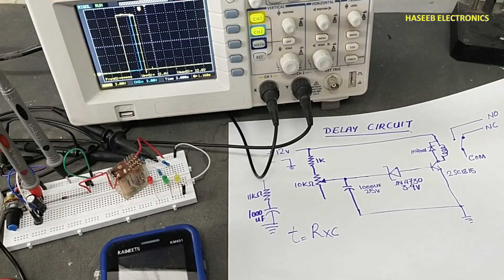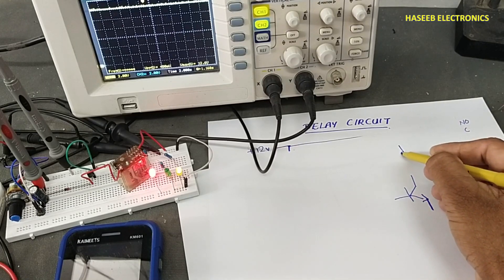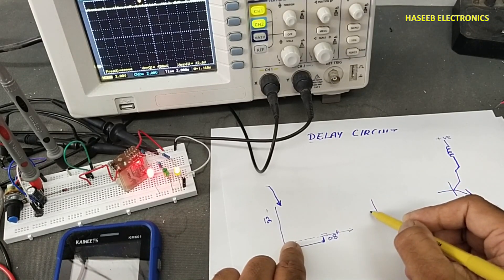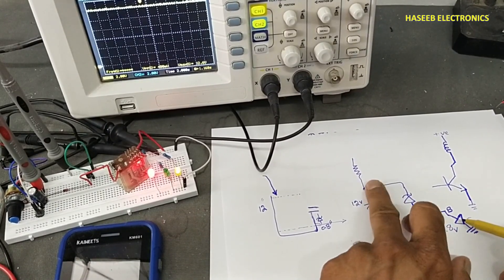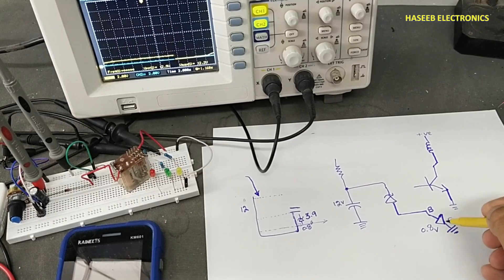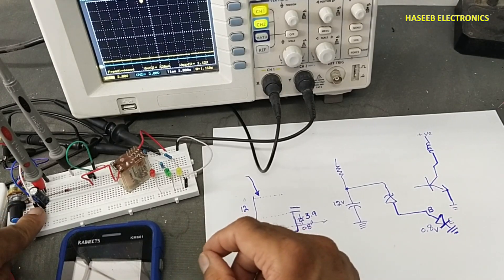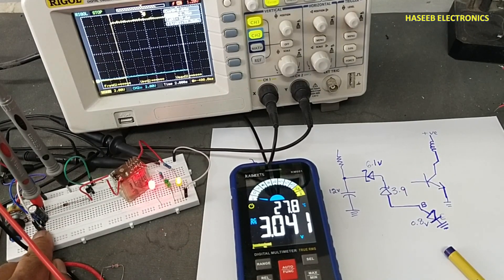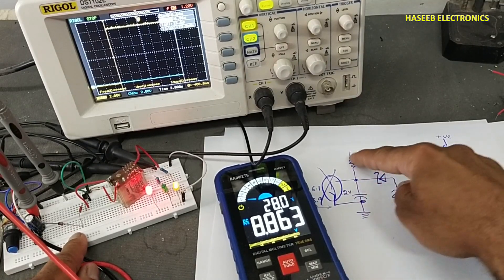{911} Why zener diode is used in delay timer circuit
in this video number {911} Why zener diode is used in delay timer circuit. i explained, why zener diode is used in delay timer circuit. how a zener diode works in a circuit as a regulator
00:00 how zener works in delay timer circuit
00:32 why zener diode is used and how it works
01:50 how to design delay timer circuit